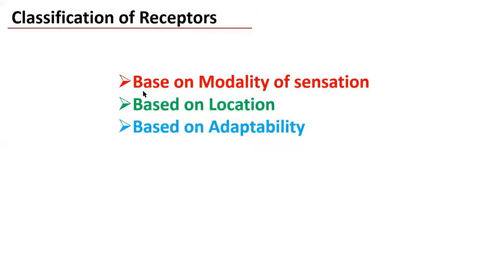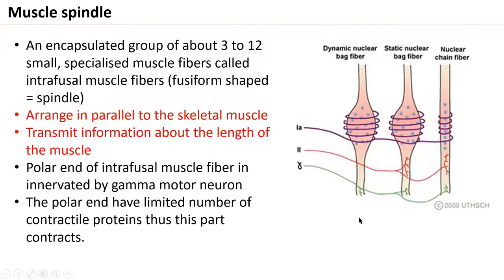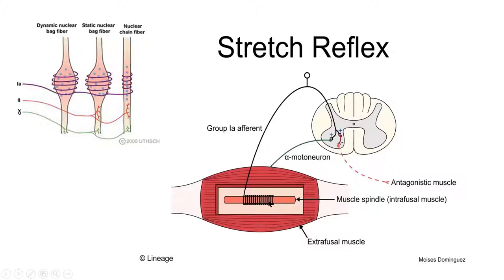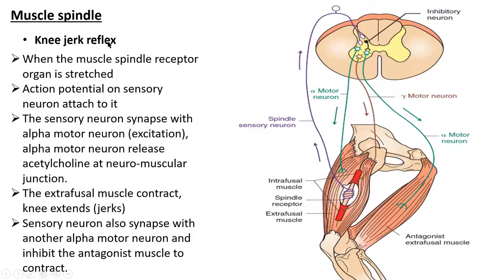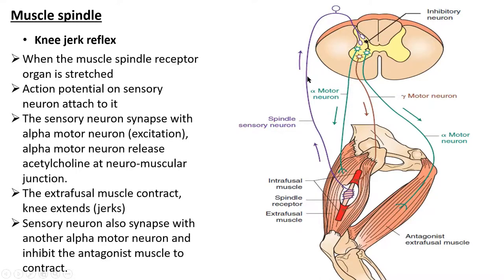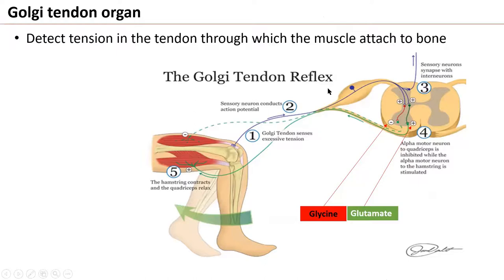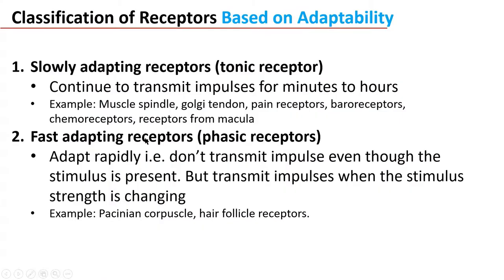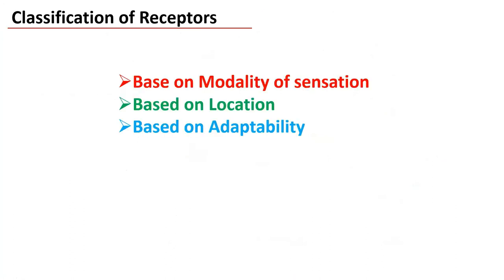Classification of receptors based on location and adaptability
classification of receptors#location#adaptability